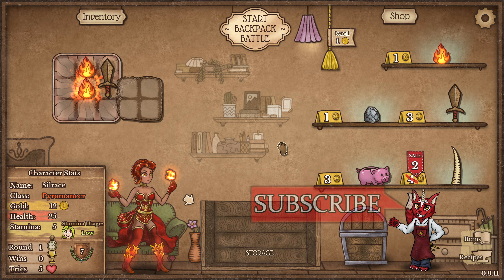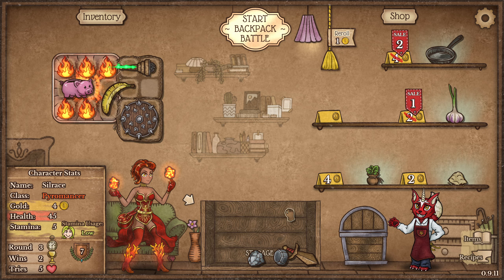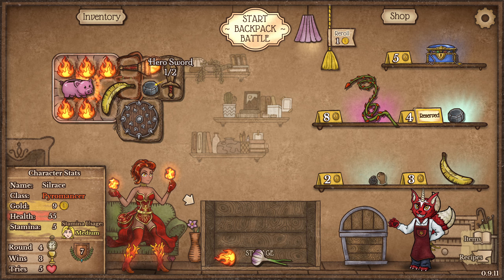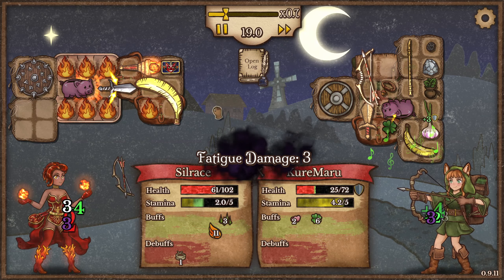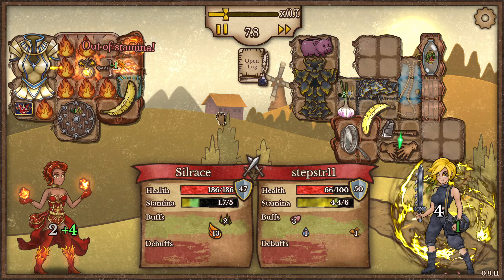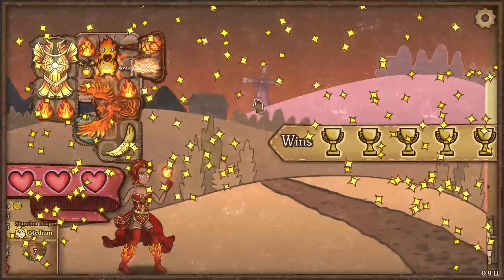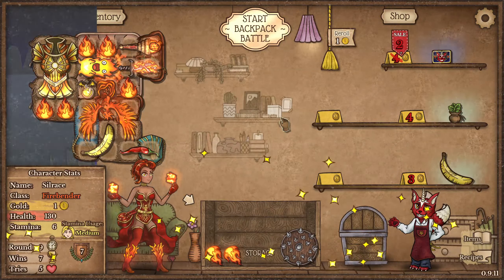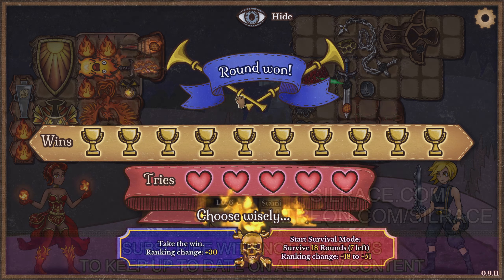Backpack Battles - Heating up (Ranked) Pyromancer 2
Heating up a bit better.